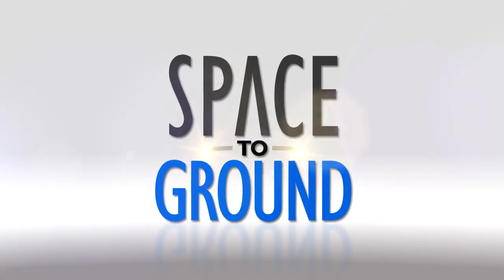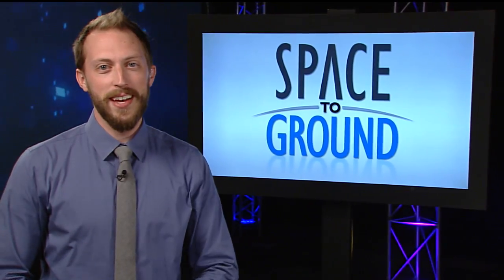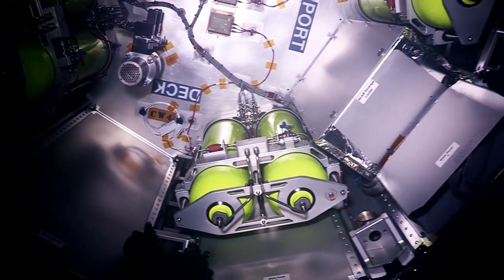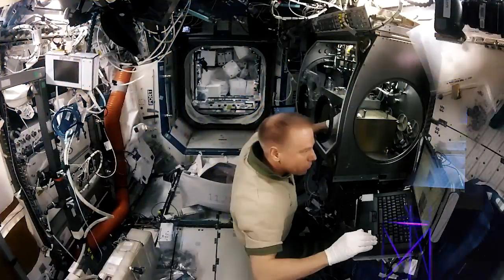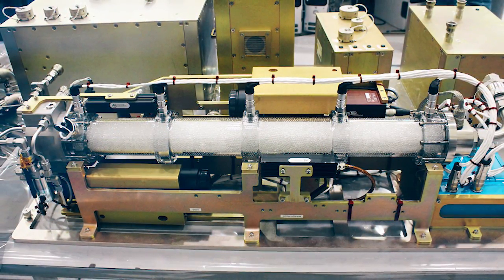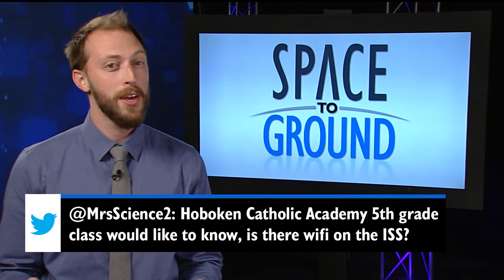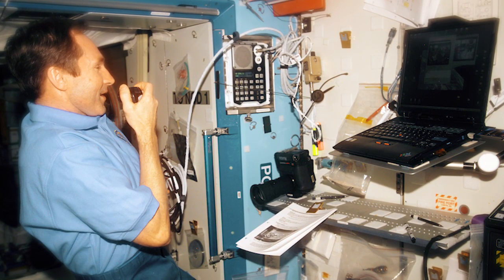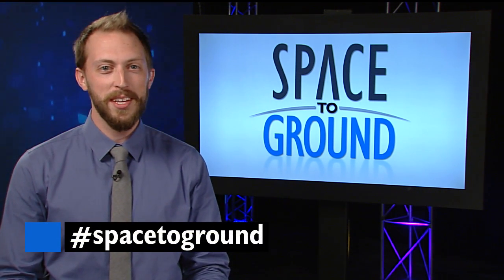Space to Ground: Enter the BEAM : 06/10/2016